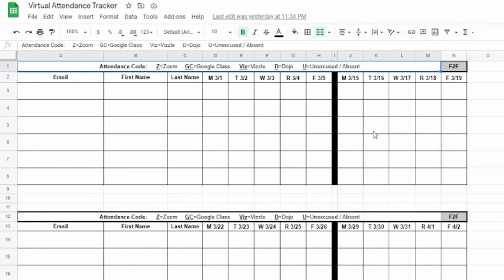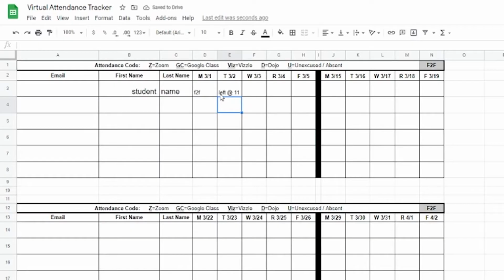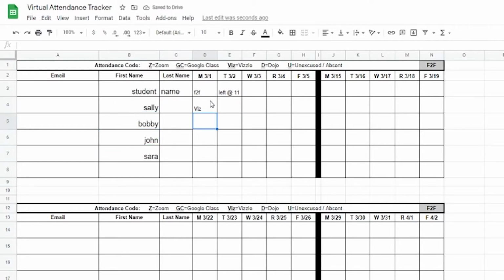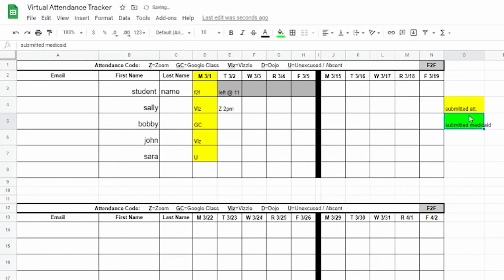Virtual Editable Attendance Tracker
A quick run-through of my digital, editable attendance tracker.  I use this for in-person and remote learning. My support staff can also help me document and track student attendance. I also have a Google form for tracking Zoom (video) instruction. I use the information to submit daily attendance for in-person and remote instruction. I also bill for Medicaid since my student population are Low Incidence Disabilities. Medicaid reimburses school districts for offering services such as transitioning around campus, hygiene, bathroom/toileting, cueing/prompting, redirection, social skills, etc. I hope this is helpful to you!

Chapters:
0:00 Beginning/Intro
0:34 How a digital attendance tracker can help
1:33 Google sheet preview
2:01 Tracking Video (zoom) Instruction
2:15 What can I track?
3:00 Where can I get it?
3:19 Ending

My courses: COMING SOON